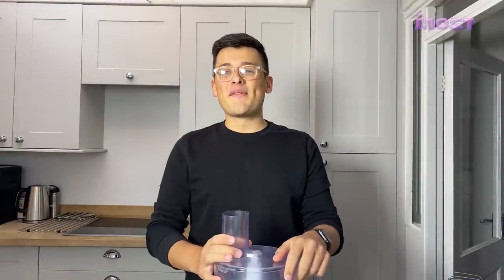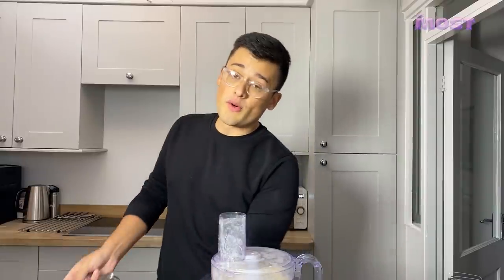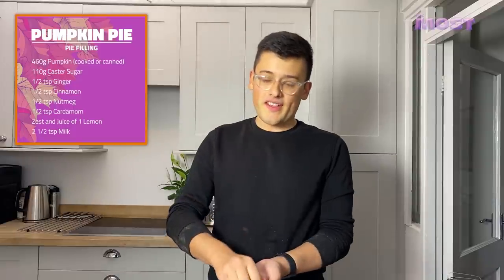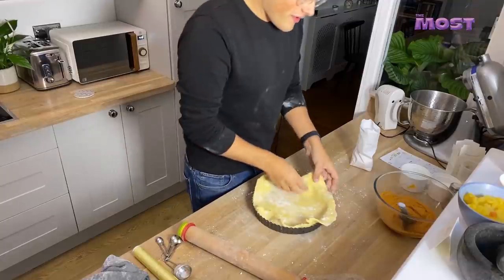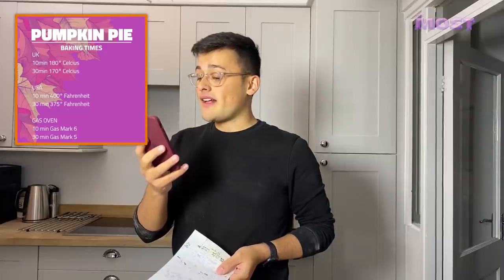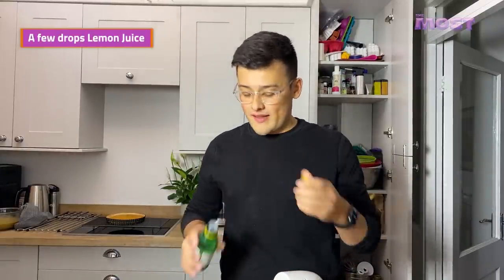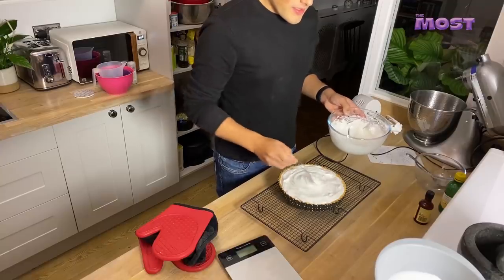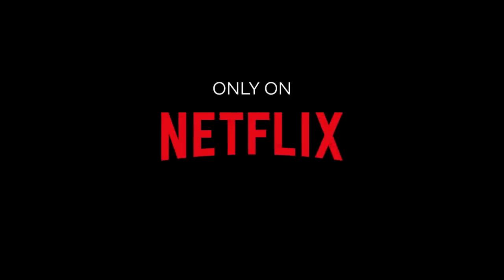The Great British Bake Off's Michael Chakraverty Takes On Pumpkin Pie I The Most I Netflix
The Great British Bake Off's Michael Chakraverty takes a stab at making an iconic Thanksgiving staple: pumpkin pie. Come for Michael's mom's recipe, but stay a "wee bit" for his skills and dimples.
The Most, Netflix's LGBTQ+ platform, centers queer creators, voices and stories all while celebrating the intersections that make us our full selves. Follow us @most on Instagram or Twitter!

Cake pops, custards, beloved bakers from seasons past and the "Derry Girls" cast bring cozy Yuletide joy to the tent. But will Paul be naughty or nice?